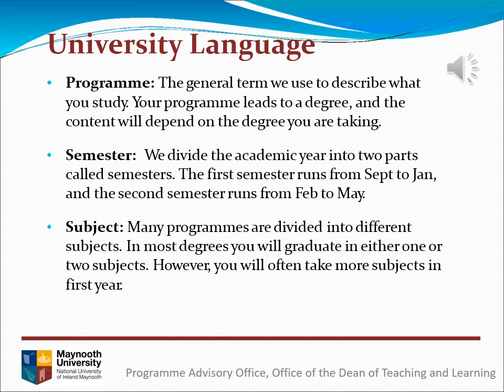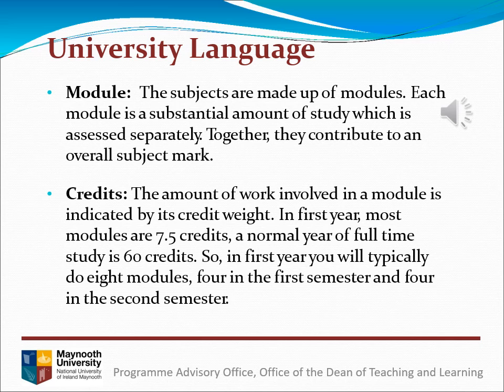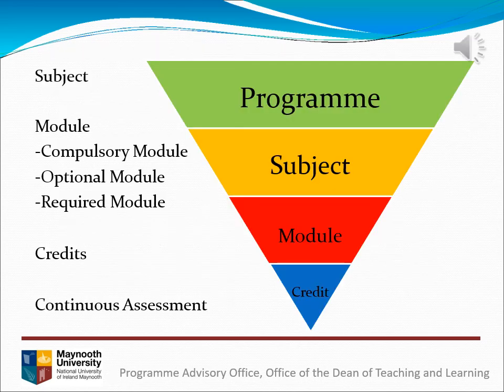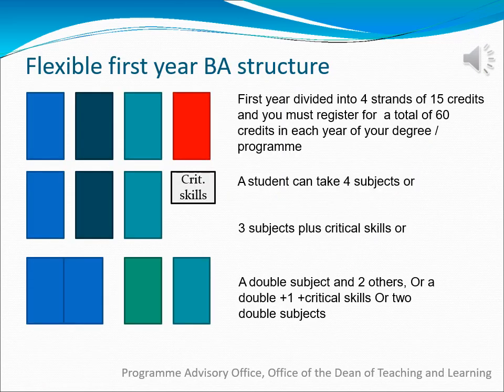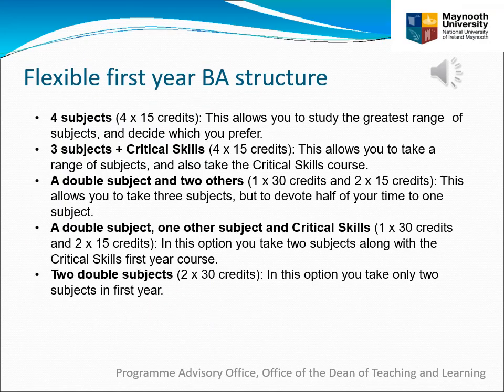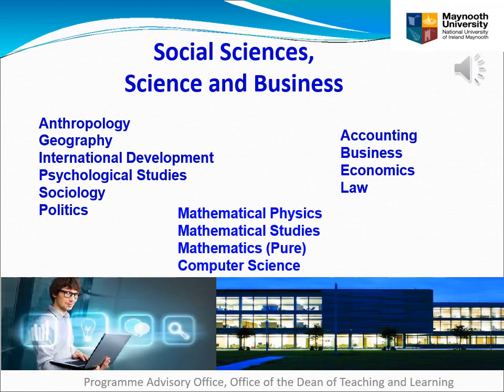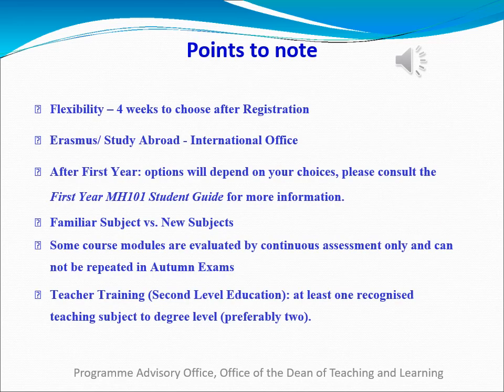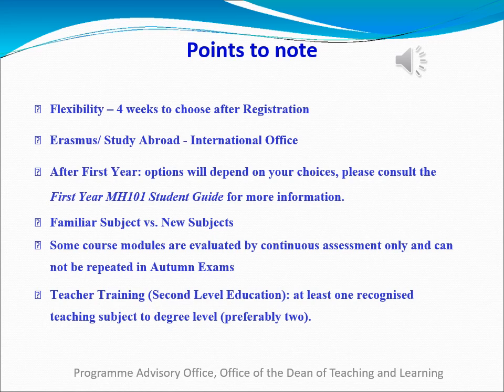Programme Advisory Office Arts Maynooth University Orientation 2021